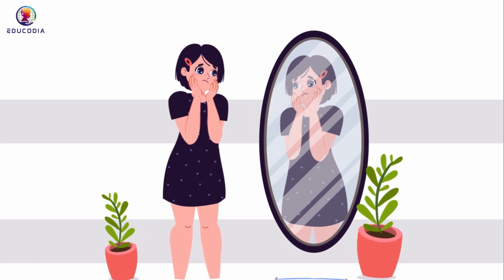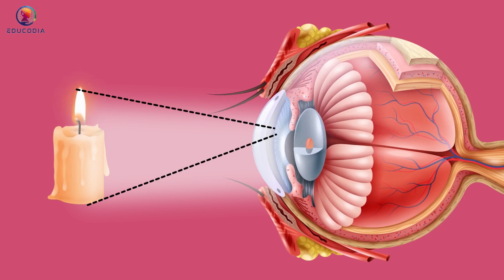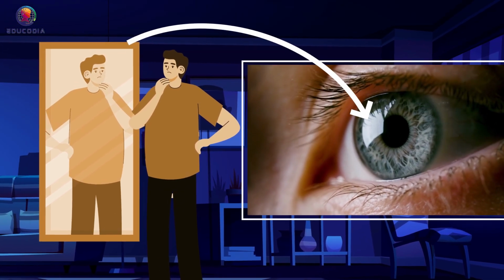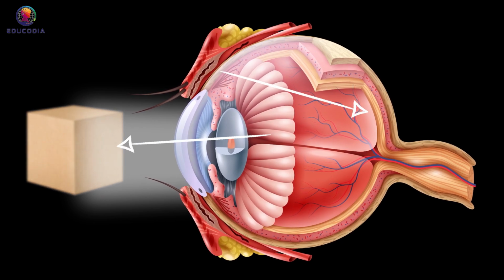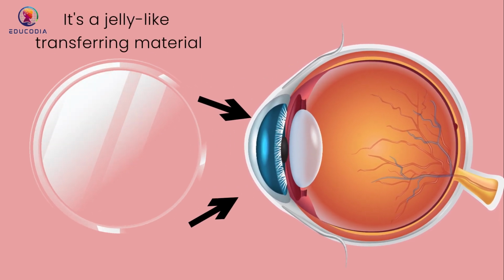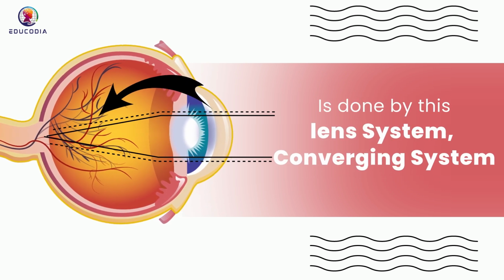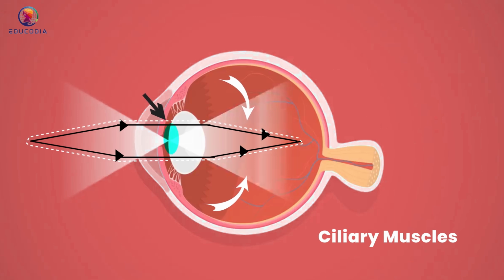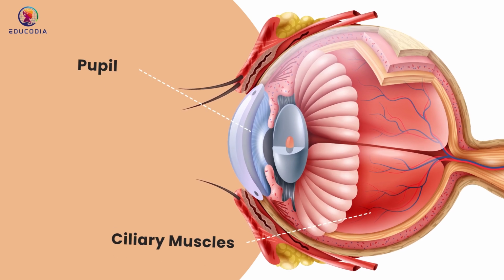Education Video After Effect